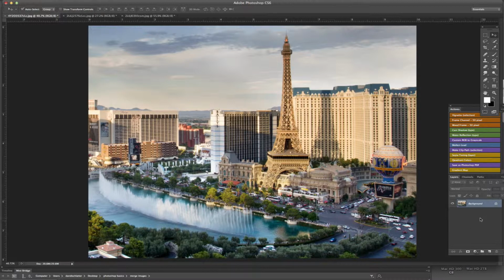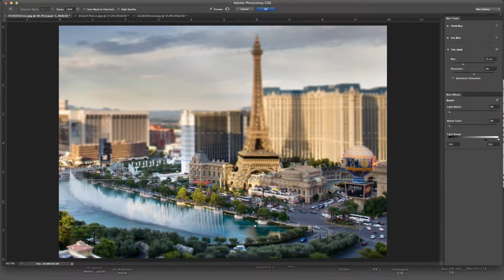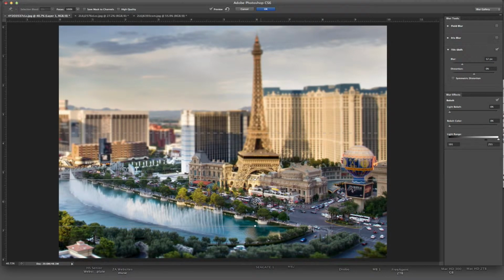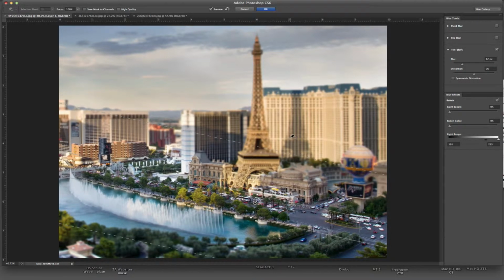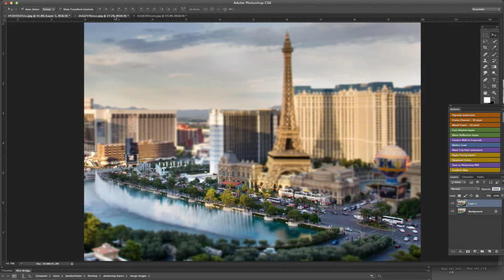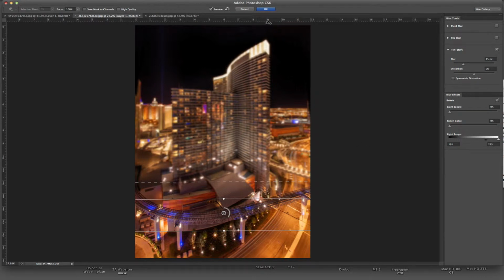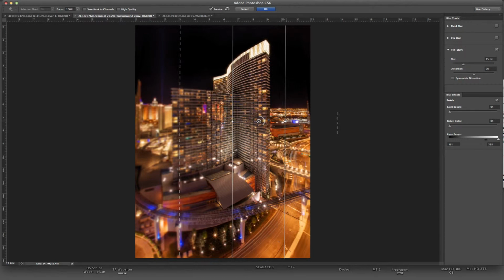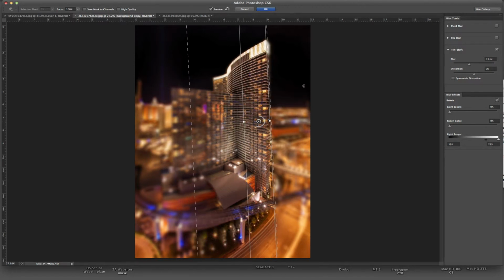Photoshop CS6 Tilt Shift, miniature city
With this video, I will show you how to use the tilt shift filter in photoshop cs6